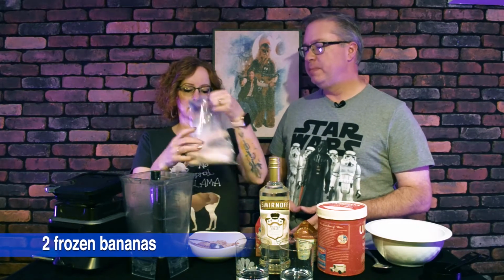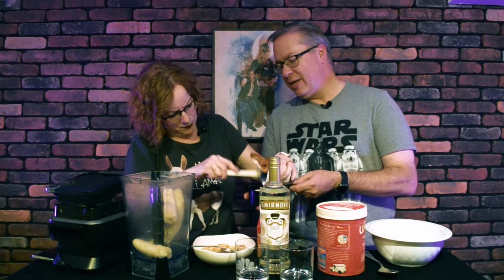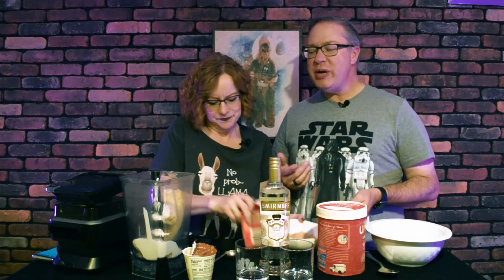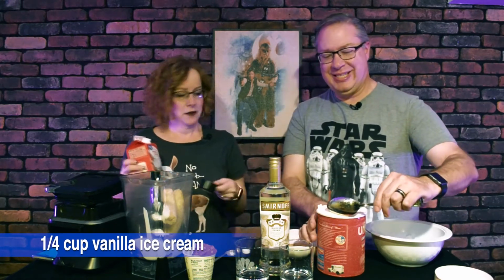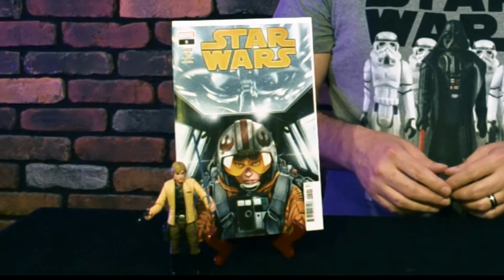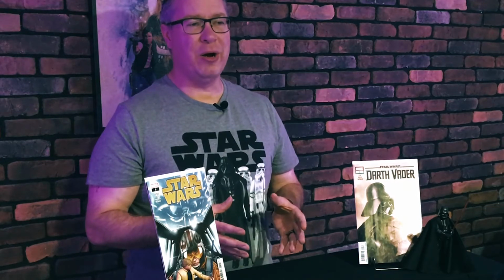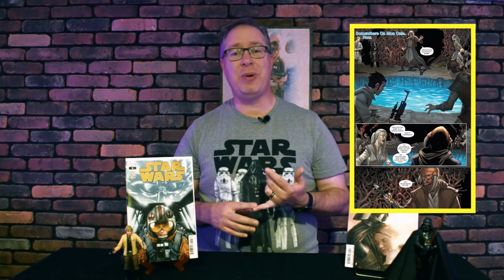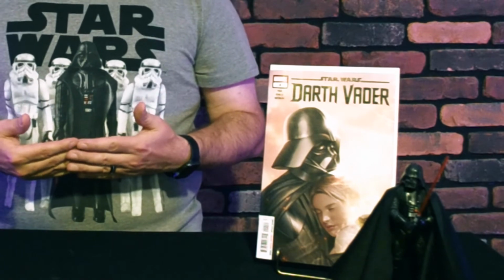Cantina Of Comics #3 | Bananas Bespin, Star Wars #5, and Darth Vader #4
In the third episode of Cantina of Comics, Matt and Kristi show you how to make Bananas Bespin, a cocktail that will take you on a journey to the clouds! What does Matt think about Star Wars #5 and Darth Vader #4?

🍌Bananas Bespin (Among the Clouds)🍌

2 large bananas, peeled and frozen
¾ cup nonfat vanilla Greek yogurt
¼ cup low-fat vanilla ice cream
¼ cup graham crackers, broken into pieces
3 tbsp to ¼ cup whipped cream flavored vodka
1 tbsp light cream
¼ cup whipped cream

Use graham cracker crumbs for garnish

Place bananas, Greek yogurt, ice cream, vodka, and light cream in a blender. Blend until smooth. Add graham crackers and whipped cream and pulse a few times to combine. Add more vodka for taste.

Pour into glasses and garnish with additional whipped cream and graham cracker crumbs.

Below, more Star Wars we have

SUPPORT YOUTINI

Credits:
Written and Hosted by Matt and Kristi Davenport
Edited by Matt Davenport
Graphics by Ryan Holland
Thumbnail by Jose Jimenez
Produced and Directed by Corey Helton and Matt Davenport